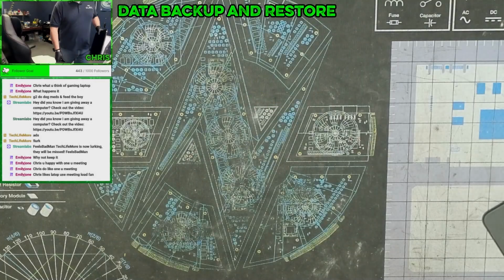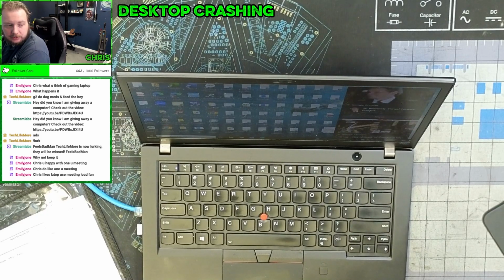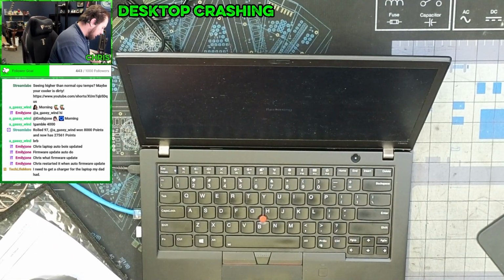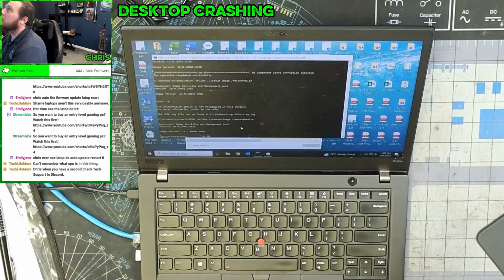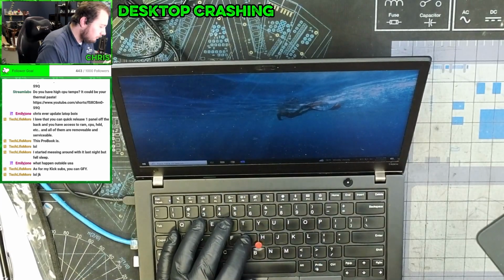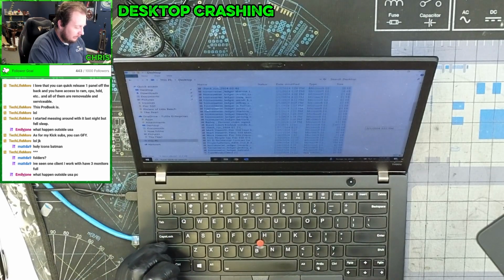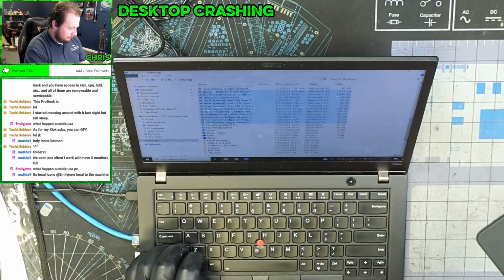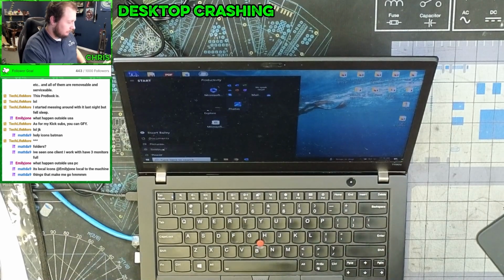Non-Stop Crashing in Windows, Can It Be Fixed? #184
I have never worked on an issue like this before. The computer was loading windows fine, but then the desktop would start crashing again and again. Explorer was reloading every time and nothing seemed to fix it. So lets work through this puzzling issue together!

Chapters
0:00 – Intro
0:15 – What is going on here?
0:50 – Again? And Again? And Again?
1:25 – Lets Try Things
2:25 – More Things to Try!
2:50 – The Solution
5:30  - Outro